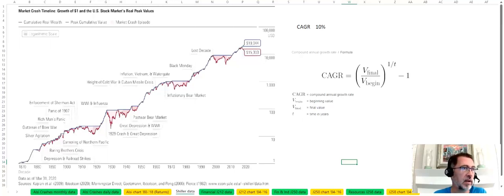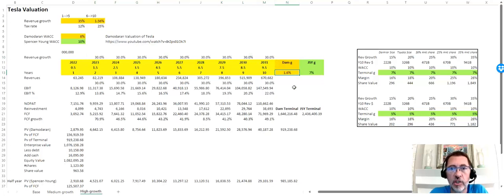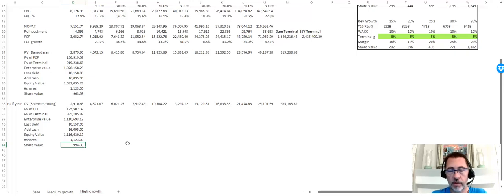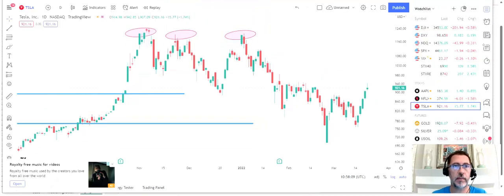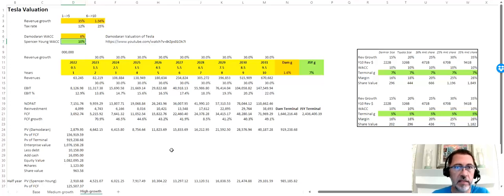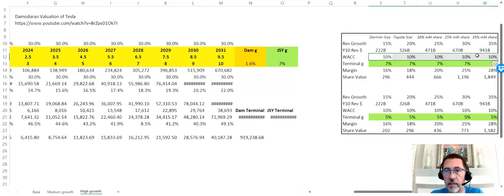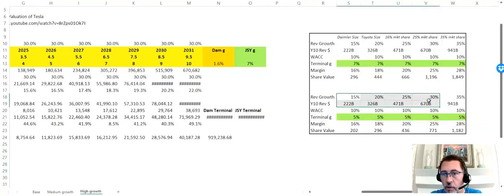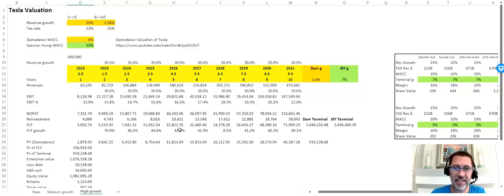Tesla Valuation March 2022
The value of Tesla must rank up there as one of the most spoken about and emotionally charged valuations.

Does the share price reflect the fair value of the business?

In this valuation, I paint a picture of the valuation assumptions that must apply for the share price of about $1,000 to be valid. I also do high road and low road valuations.

This is the link to Prof. Damodaran's valuation. I highly recommend that you watch this to get the full background on the data.

My process is slightly different to his, I explain the difference in my video.